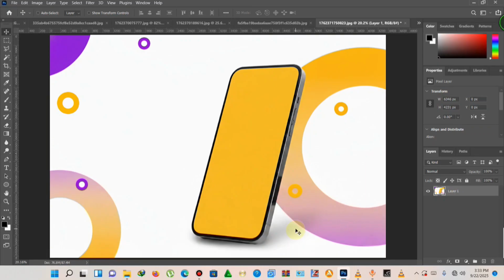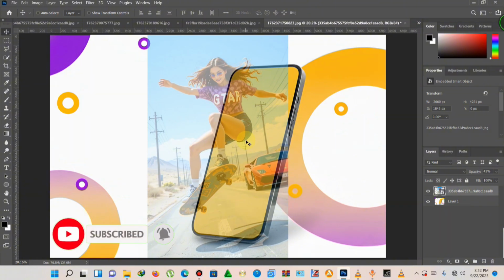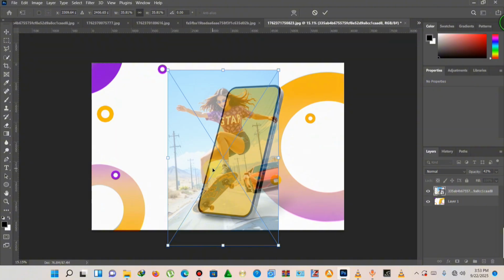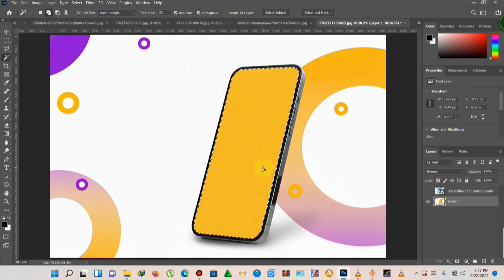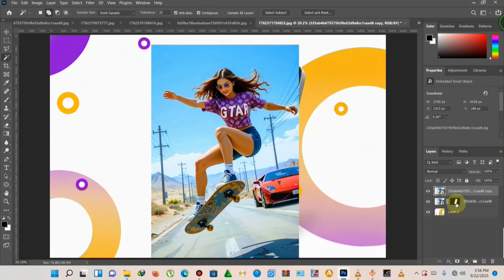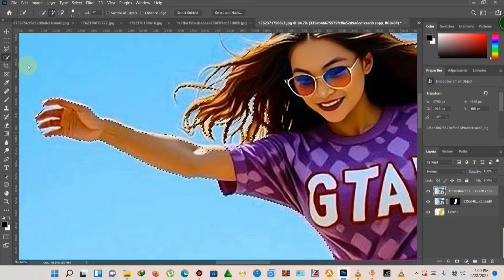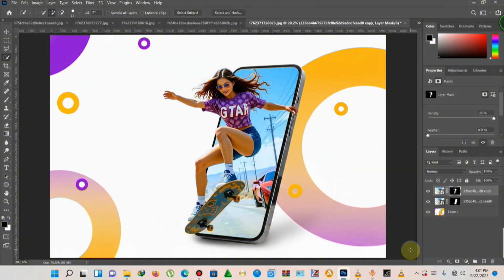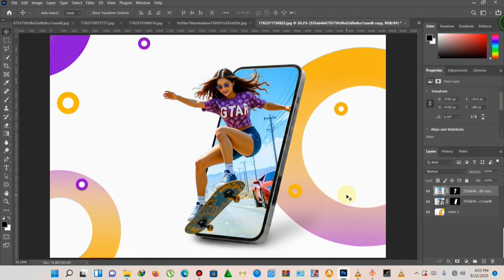How to Create INSANE 3D Pop Out Photo Effects in Photoshop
3D pop out effect photoshop | photoshop 3d pop out tutorial — Learn HOW TO CREATE INSANE 3D POP OUT PHOTO EFFECTS IN PHOTOSHOP with this powerful step-by-step tutorial! This Photoshop 3D effect is perfect for thumbnail designs, creative edits, flyers, social media graphics, and eye-catching visual effects that POP off the screen.

In this tutorial, you’ll learn:
✔ How to cut out your subject cleanly
✔ How to create realistic depth and 3D layers
✔ How to place your subject outside the frame
✔ How to add shadows for realism
✔ How to blend layers for a professional 3D effect
✔ Bonus tricks to make your edit stand out

Whether you’re a beginner or an advanced designer, this 3D pop-out Photoshop tutorial will help you level up your design skills instantly. If you want your pictures to jump out and grab attention, this is the effect you MUST learn!